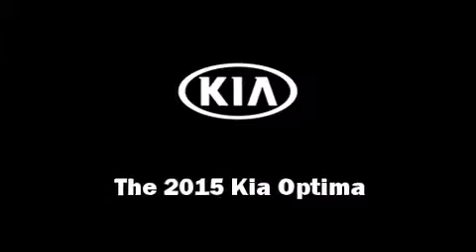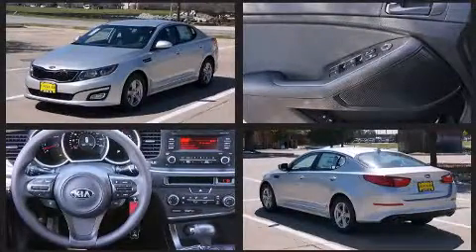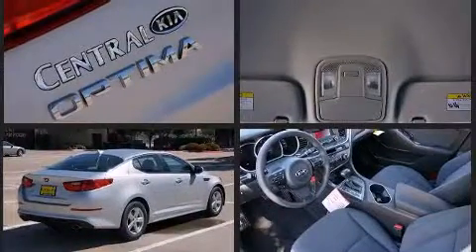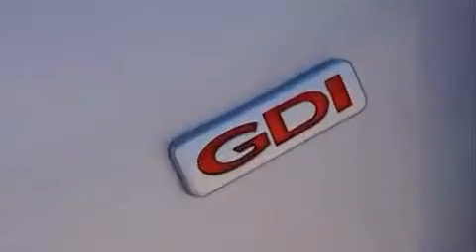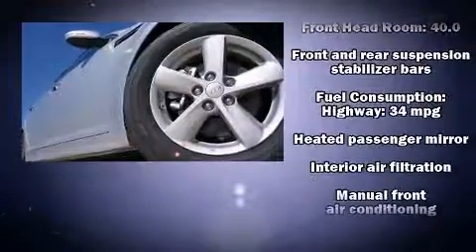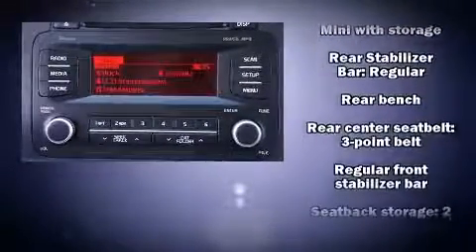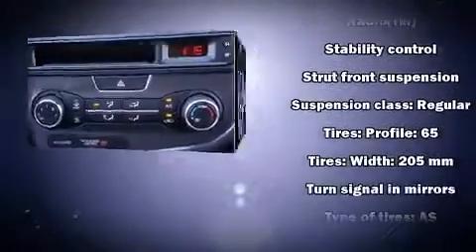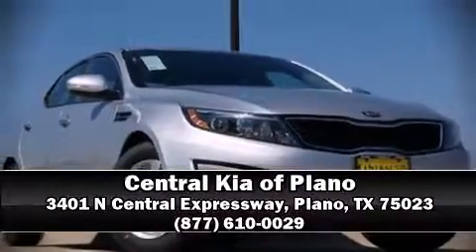2015 Kia Optima LX in Plano, TX 75023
Step into the 2015 Kia Optima. It features a front-wheel-drive platform, an automatic transmission, and a 2.4 liter 4 cylinder engine. Kia prioritized comfort and style by including: variably intermittent wipers, adjustable headrests in all seating positions, front bucket seats, telescoping steering wheel, turn signal indicator mirrors, remote keyless entry, and power windows. Premium sound drives 6 speakers, providing you and your passengers a sensational audio experience. With side curtain airbags supplementing the rest of the safety network, you can be assured that you and your passengers will experience top-tier protection. Our team is professional, and we offer a no-pressure environment. We'd be happy to answer any questions that you may have. Please don't hesitate to give us a call.